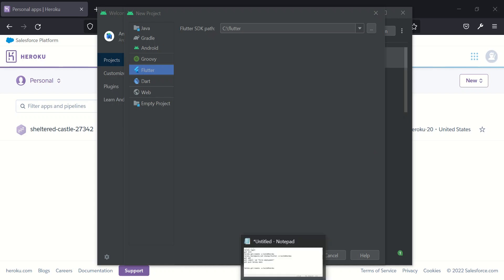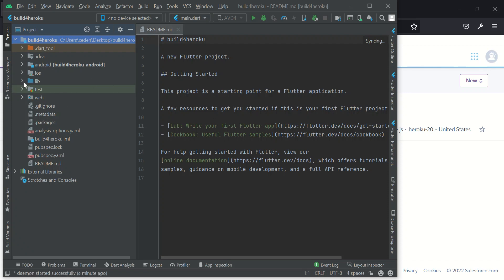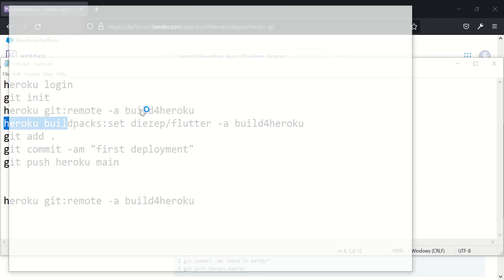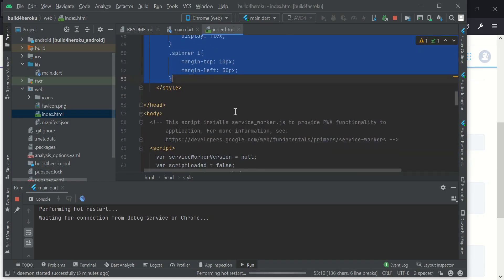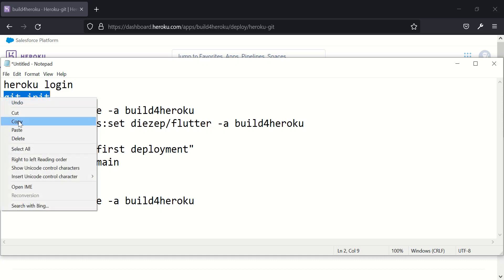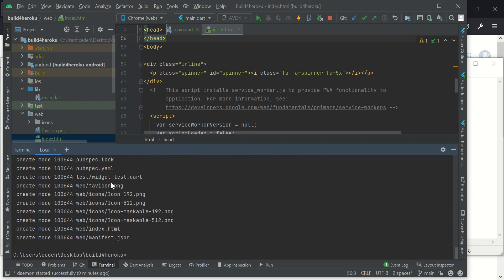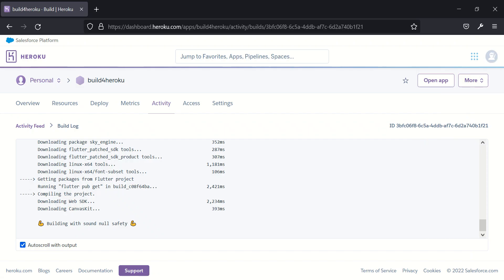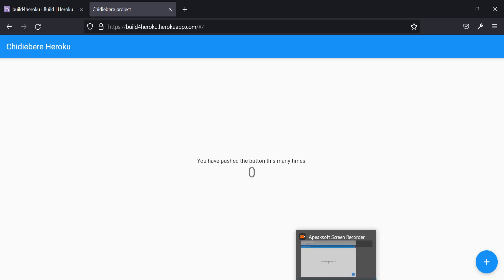How to deploy flutter web app on heroku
In this tutorial we will be looking at how to deploy your flutter web application from android studio to your heroku cloud environment using heroku CLI.
Please make sure you have heroku cli install on your PC. if not use this link to download and install

Terminal command used:

heroku login
git init
heroku git:remote -a build4heroku
heroku buildpacks:set diezep/flutter -a build4heroku
git add .
git commit -am "first deployment"
git push heroku main